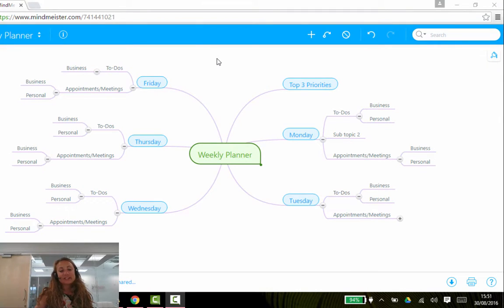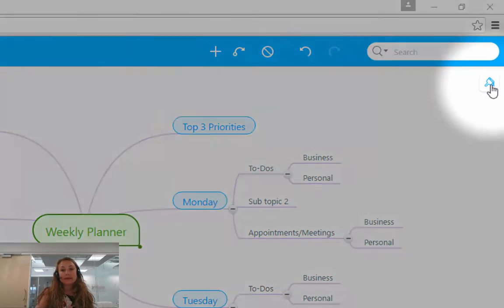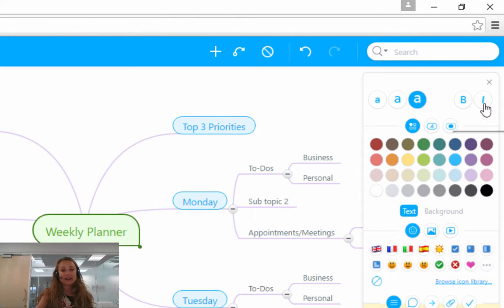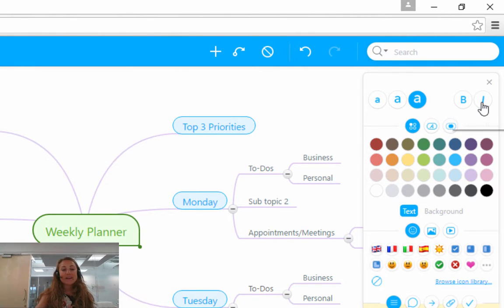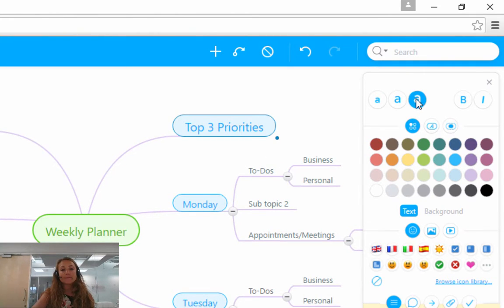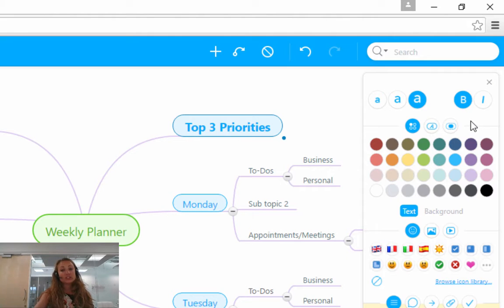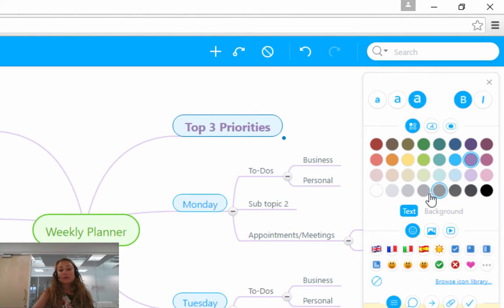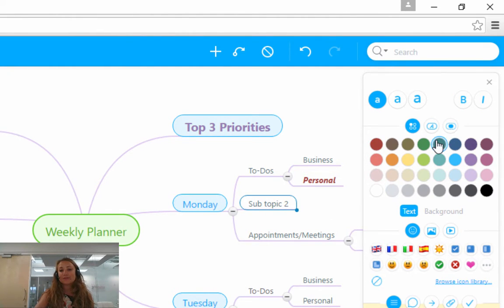MindMeister Tutorial - Formatting Text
In this video tutorial we'll show you how to format text in your MindMeister mind maps. For more mind mapping templates, tutorials, and training,